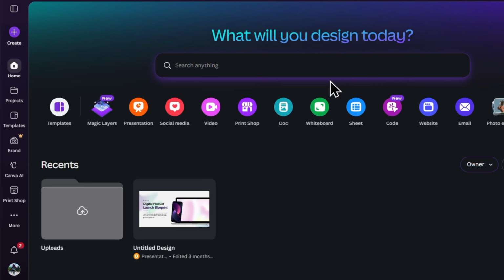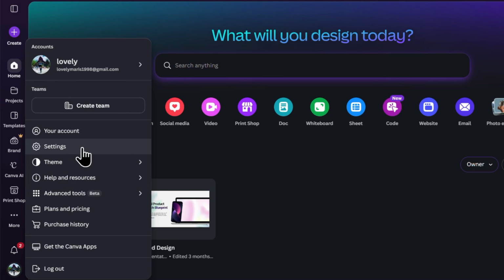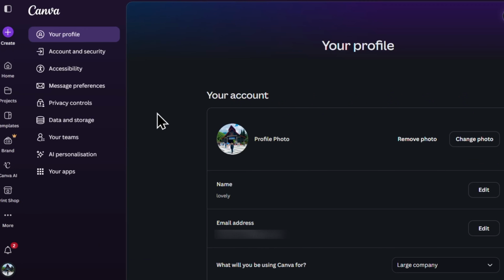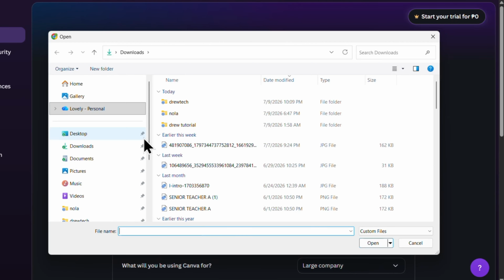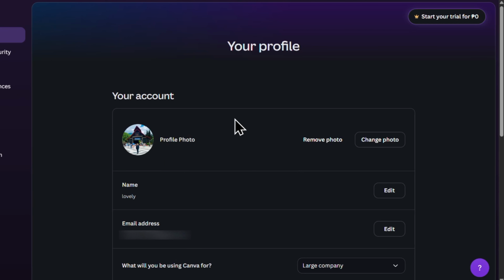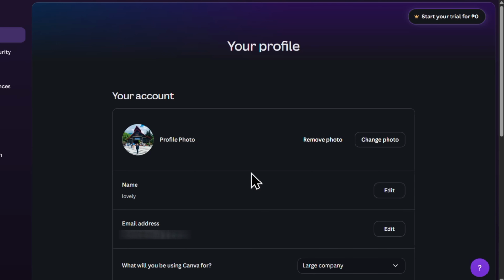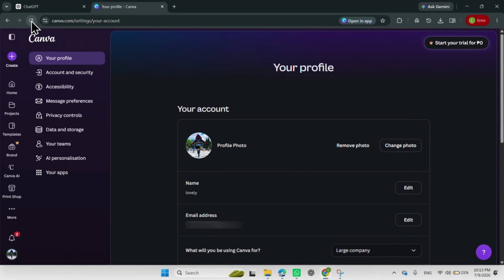How to Upload a New Profile Picture in Canva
How to upload a new profile picture in Canva with this easy step-by-step tutorial.
Learn how to change your Canva profile photo by uploading a new picture in just a few simple steps.

This step-by-step guide shows you where to find your Canva profile settings and how to upload a new profile picture on desktop or mobile.

📌 What you'll learn:

Where to find your Canva profile settings
How to change your Canva profile photo
How to save your new profile picture
Tips for choosing the right profile image
How to update your profile picture on PC and mobile